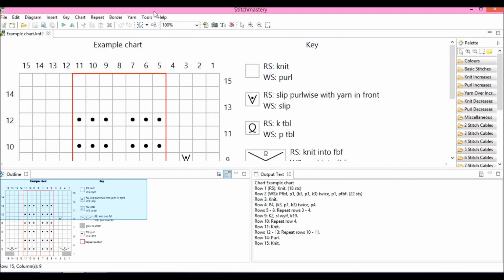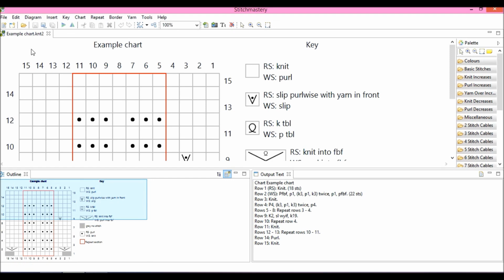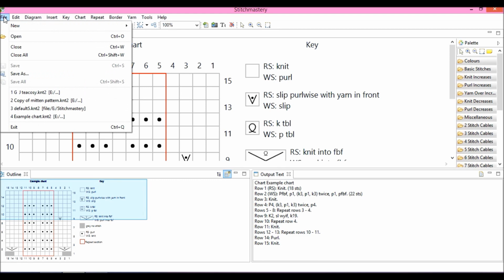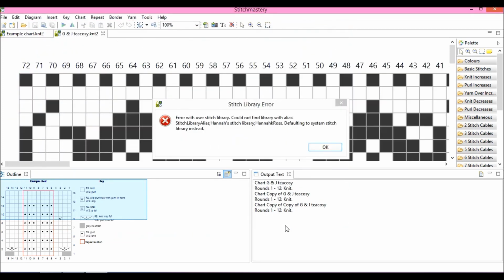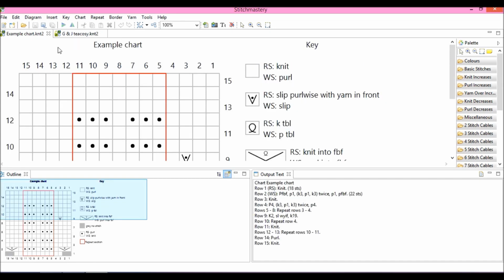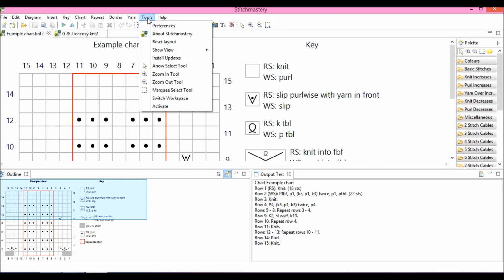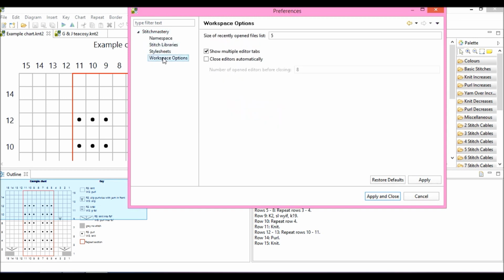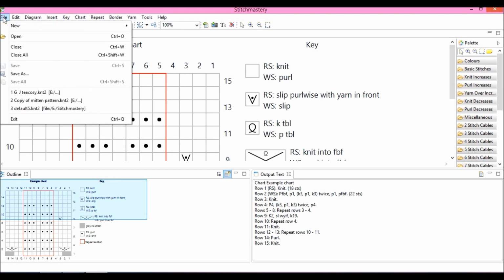Opening knt2 files & how to set the number of recently opened files - Stitchmastery weekly tip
This video shows the main ways you can open an existing chart file (aka .knt2 file) from within Stitchmastery.

You can click File/Stitchmastery in the main menu bar and choose Open from the drop-down menu, or click the open-folder icon on the toolbar at the top. You can also use ctr+O or cmd+O on your keyboard. Each of these methods will open a dialog which allows you to search your computer and locate the file you wish to open.

Alternatively, at the bottom of the File/Stitchmastery menu, your recently opened chart files appear. You can control how many charts to list here, from 0 to 15, by opening Preferences - if you are using macOS, Preferences will appear within the same Stitchmastery drop-down menu, otherwise open the Tools menu and you'll find it at the top. Open the drop-down arrow next to Stitchmastery in the left-hand column and choose Workspace Options - the first item is the recently opened items list and you can type in the number you choose.

By hovering over the name in the tab of a file you have open, you can see its file location address.